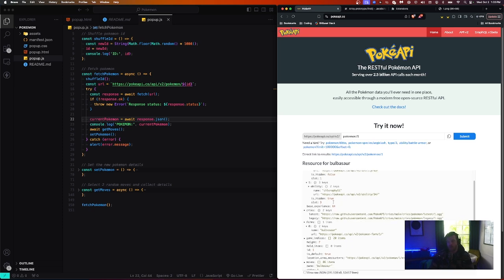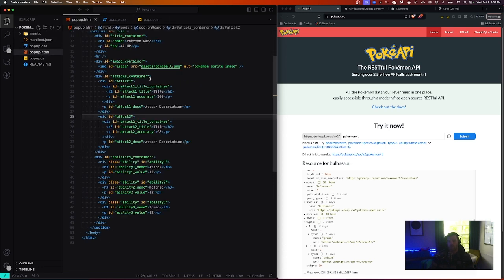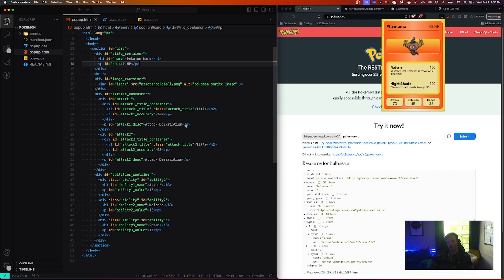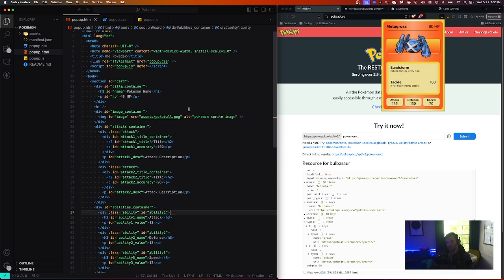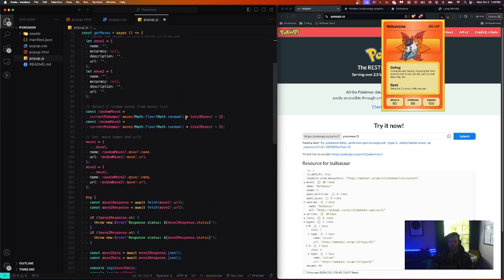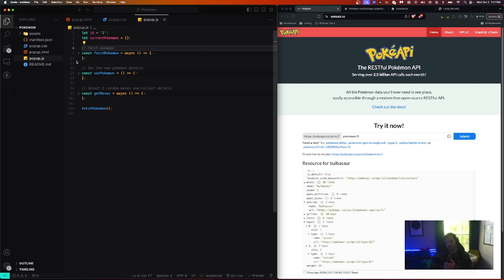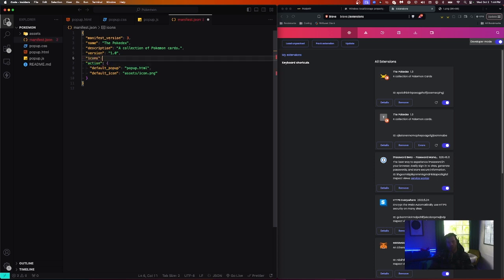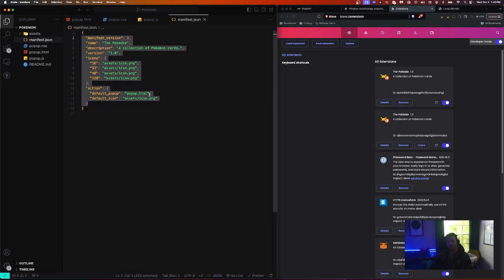Pokedex Chrome Extension - Refactoring